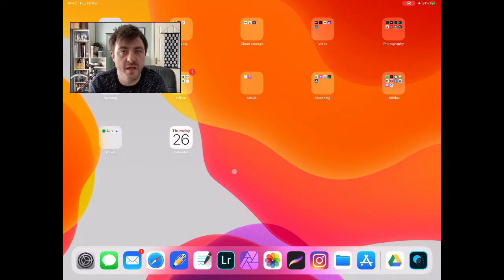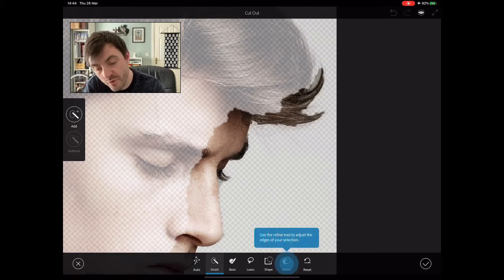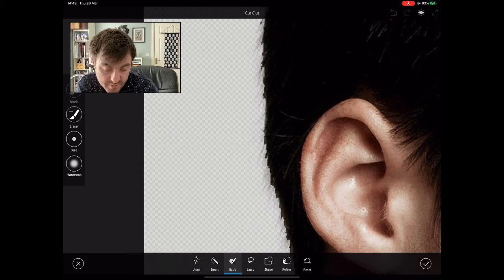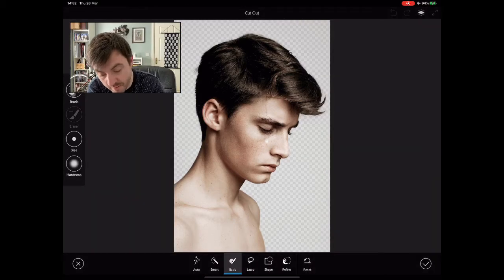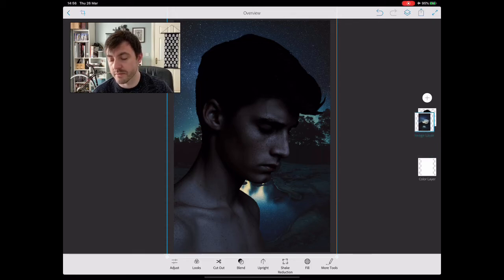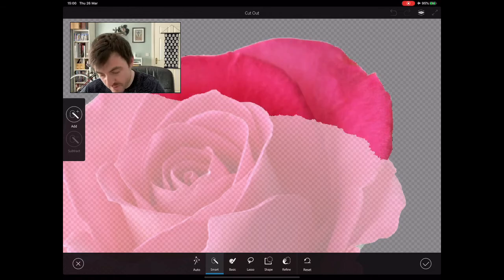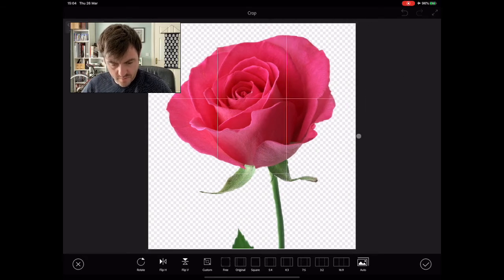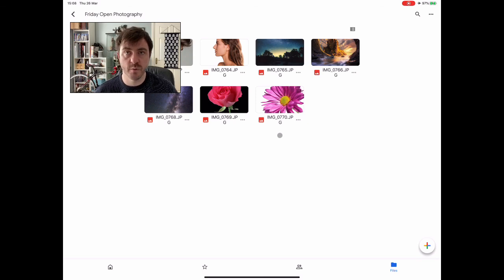Double Exposure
A quick photography tutorial on how to create a simple double exposure using Photoshop Mix.
Resources are on the De Warenne Twitter account.